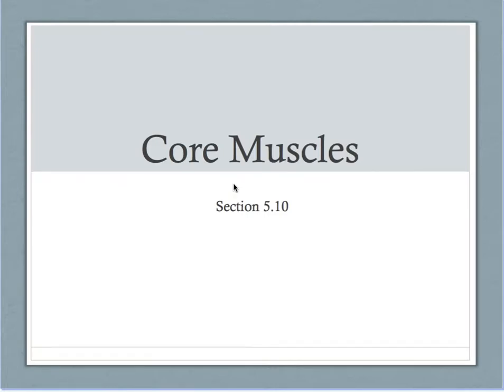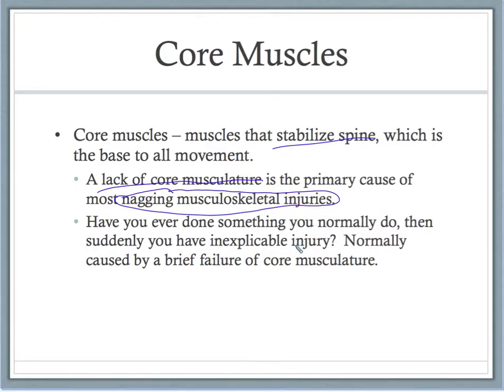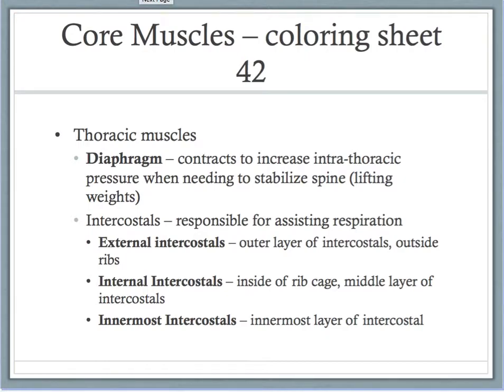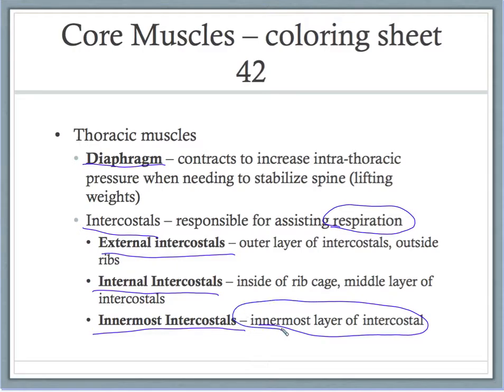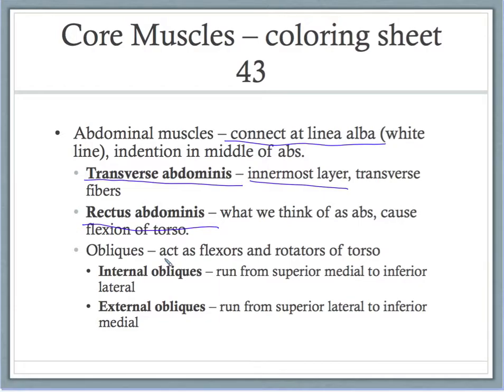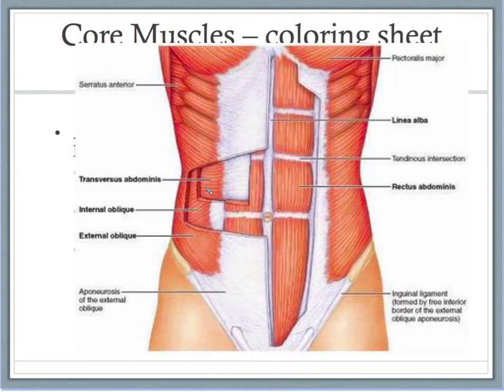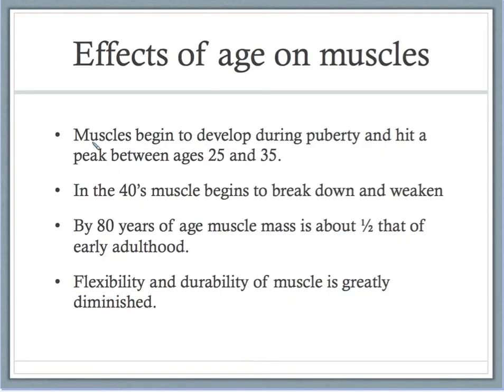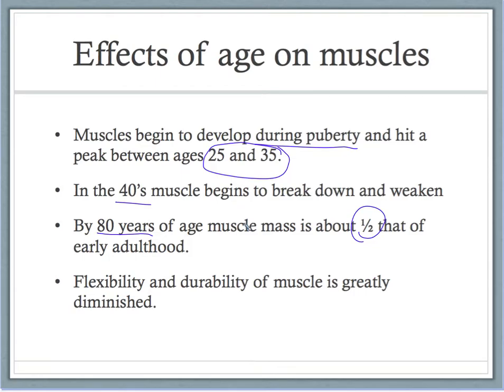5.10 - Core Muscles